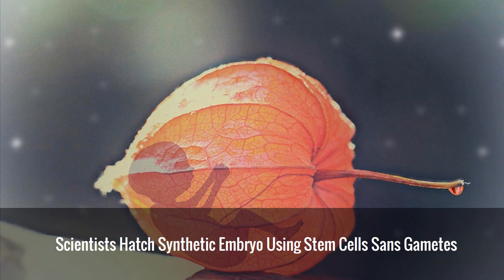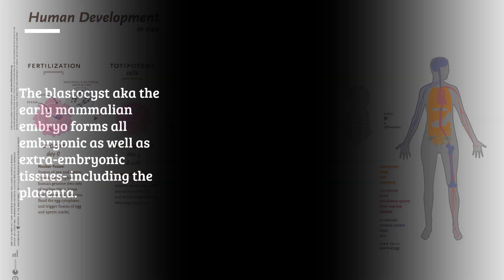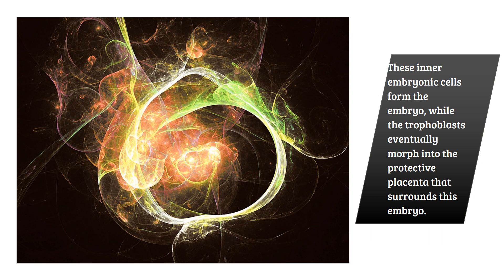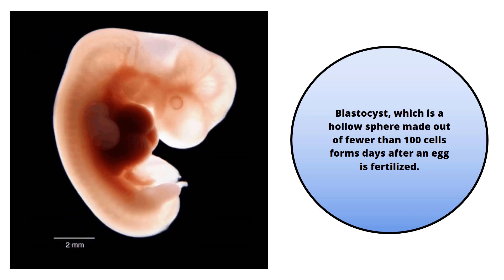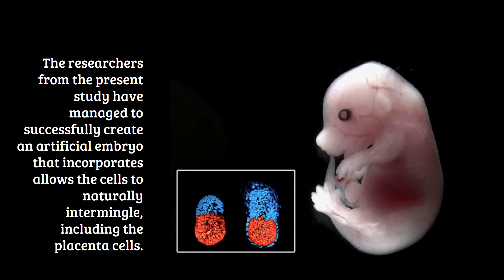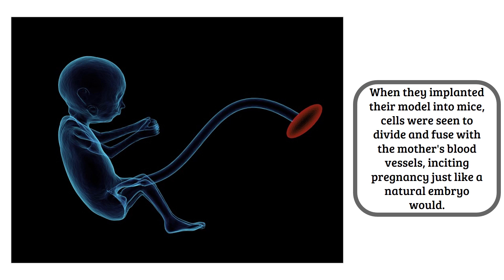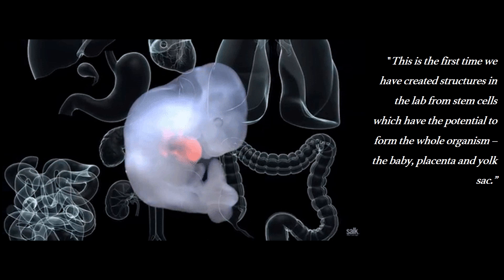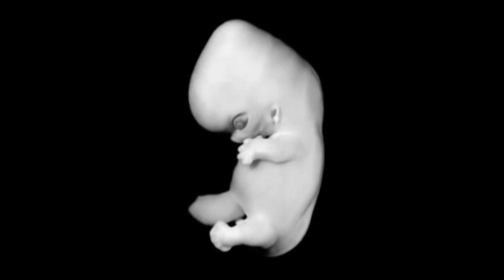For the First Time Scientists Hatch Synthetic Embryo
This is the first time scientists at Maastricht University in the Netherlands have created structures in the lab from stem cells which have the potential to form a whole organism.